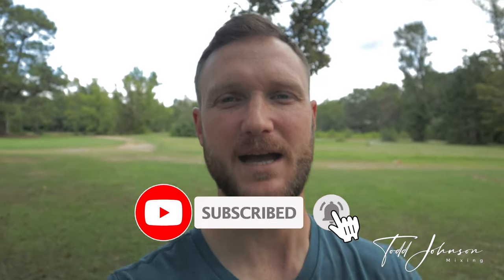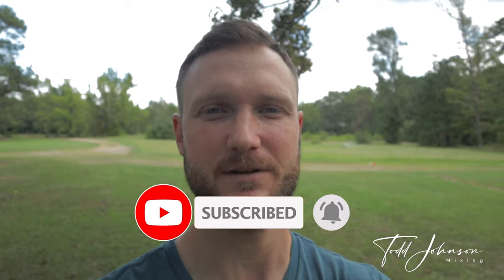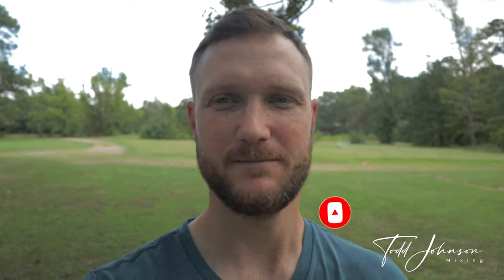Full Sail University Online | Month One | Creative Presentation Review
This video is an overview of the first class I took at Full Sail University Online.